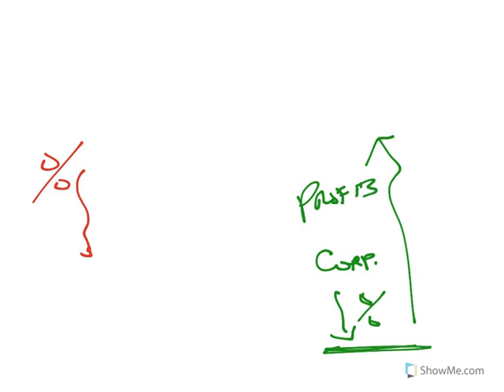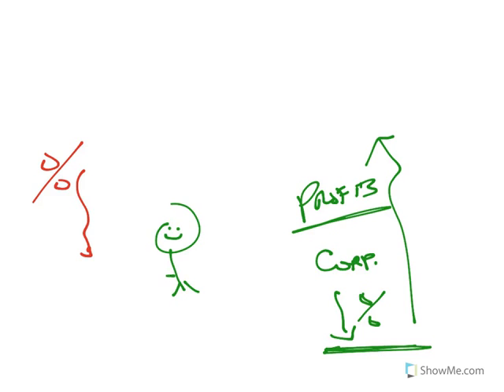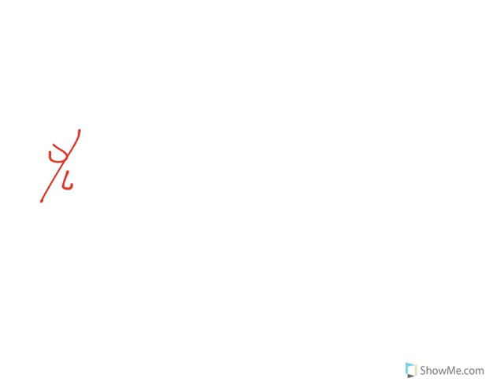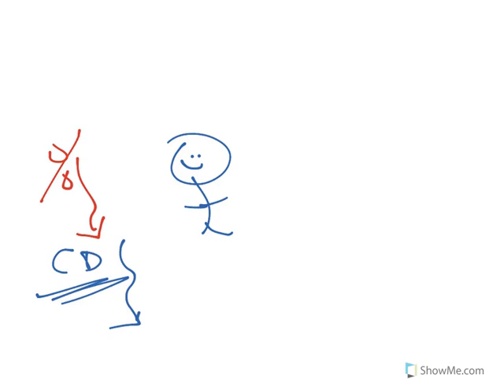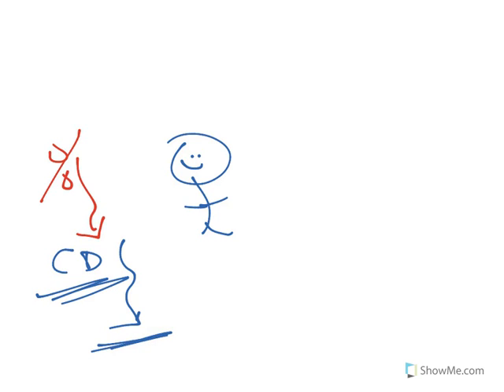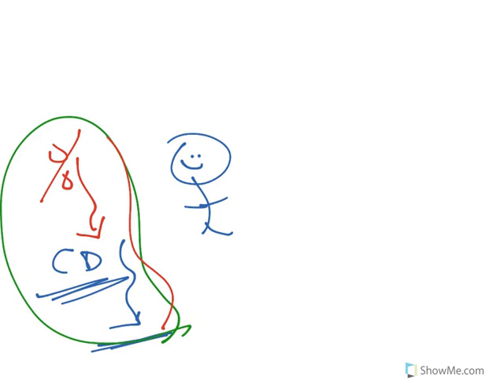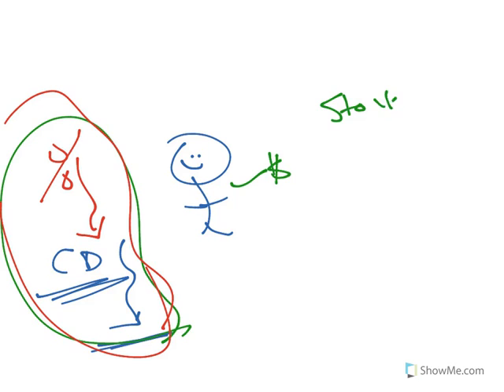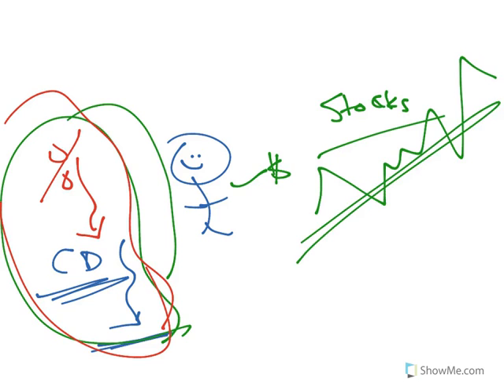How interest rates impact stock prices (the basics)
Marty Mazorra explains 4 ways in which interest rates can impact stock prices...